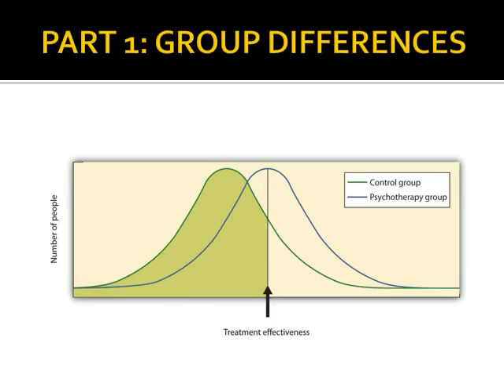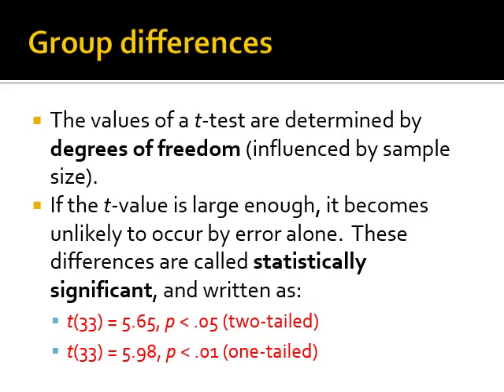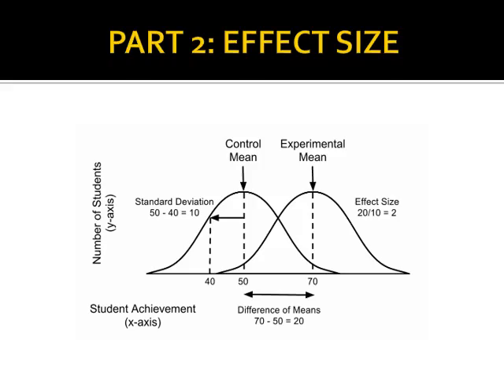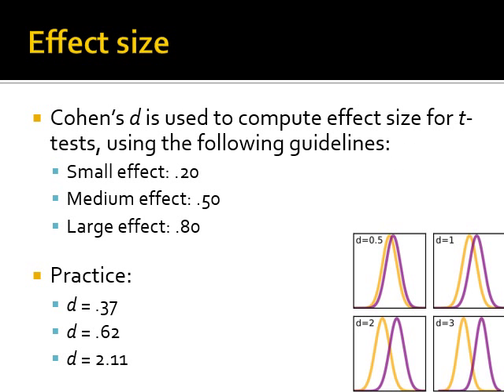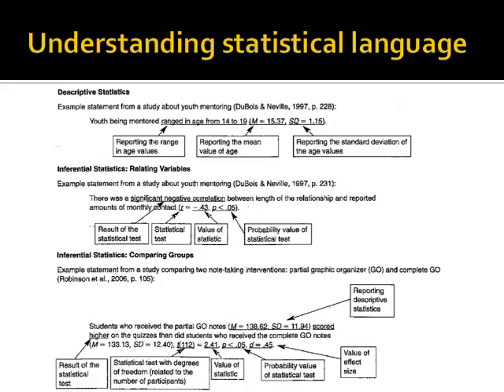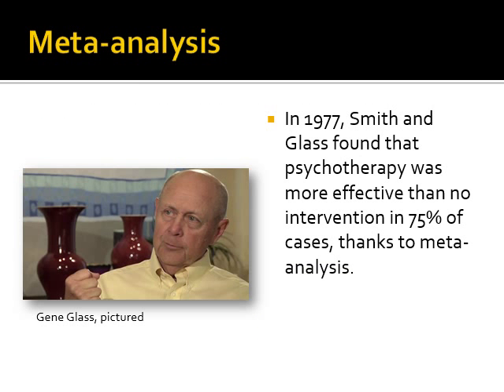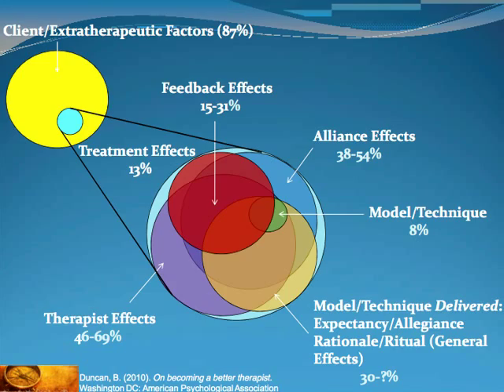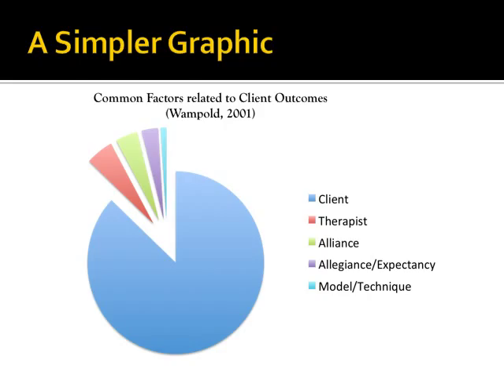Video Lecture 5: Group Differences, Effect Size, and Meta Analysis